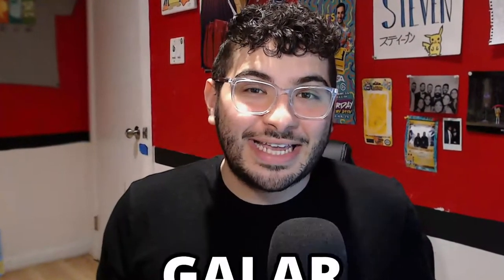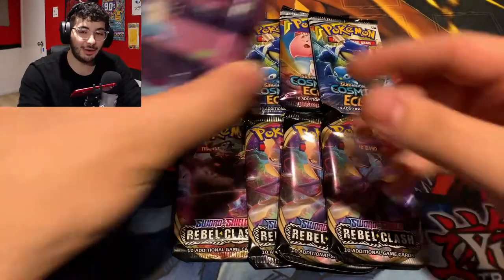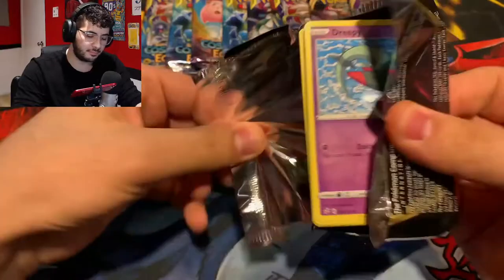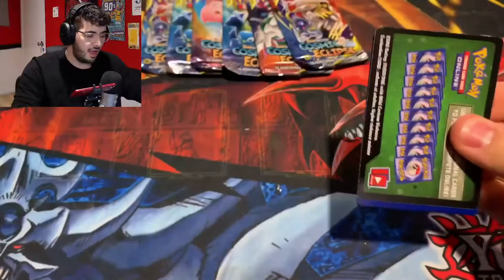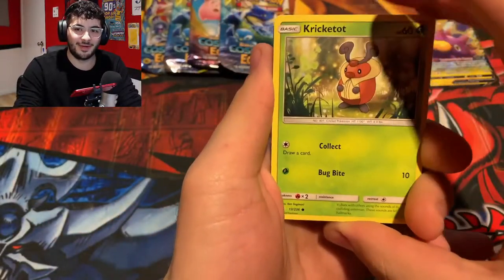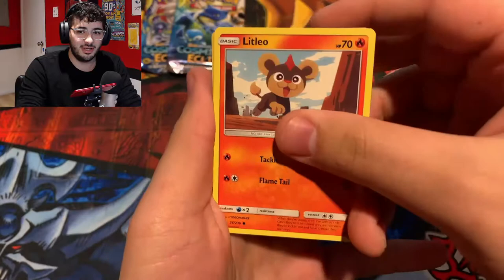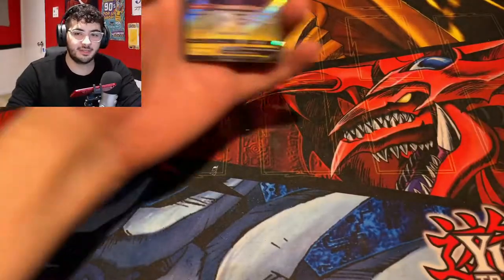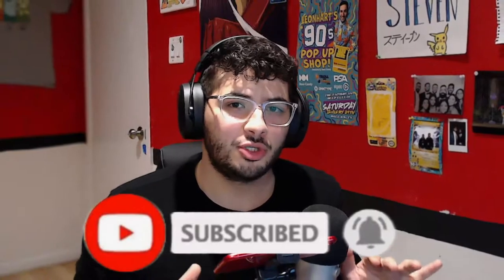*ERROR* Mini Tin Opening! Opening Cosmic Eclipse and Rebel Clash